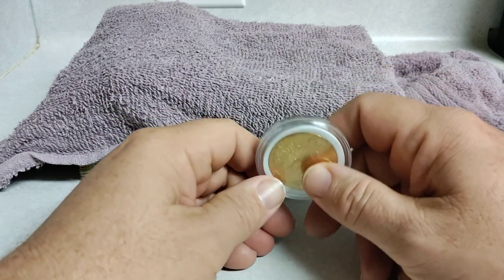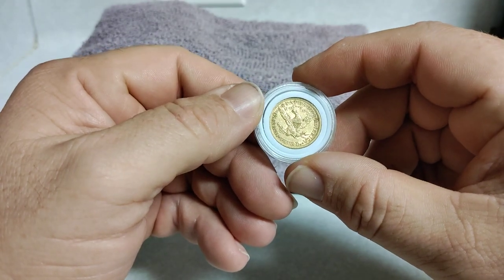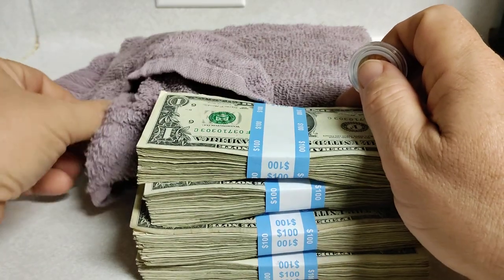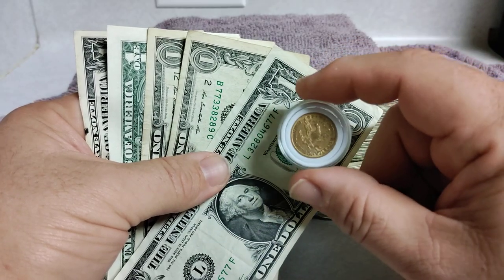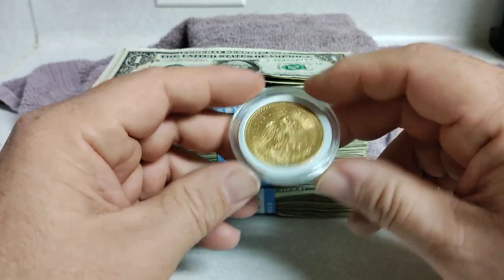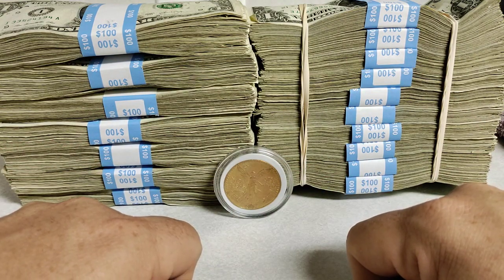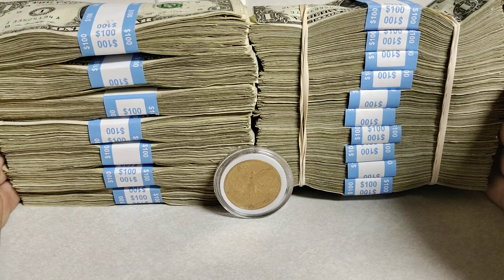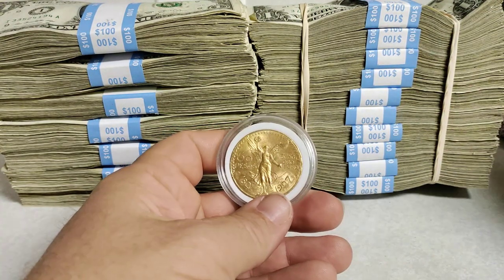GOLD IT'S TRUE VALUE! GOLD'S MOVES HIGHER! GOLD STACKING! SOUND MONEY! INFLATION! TRUE WEALTH! SHTF!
In today's video I will be talking about gold and it's true value. Not only does gold have a solid gold value but also a potential collectible coin value. As gold continues to climb in value It has more to do with the purchasing power of the dollar falling in value. But at the end of the day gold is the real deal. Gold has been a time tested proven wealth preservation resource. Overtime people have forgotten about this but there is a strong possibility we will be taught an important lesson at a cost as Fiat currencies around the world continue to lose value. This is why a gold position in your portfolio could be a very important and smart play.

TSQUARE TALK
Thomas